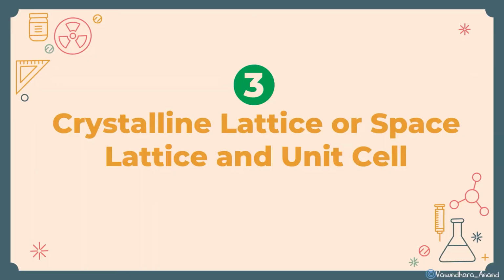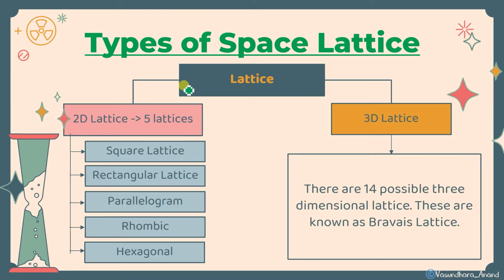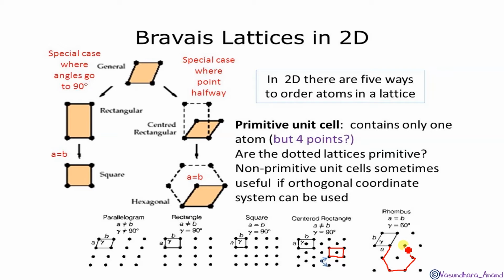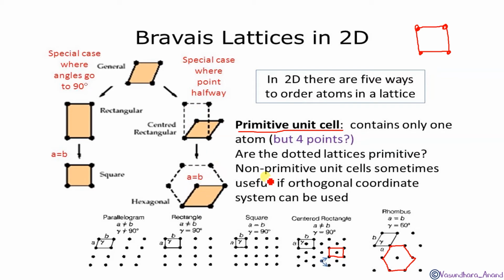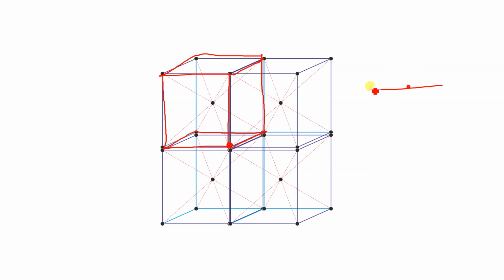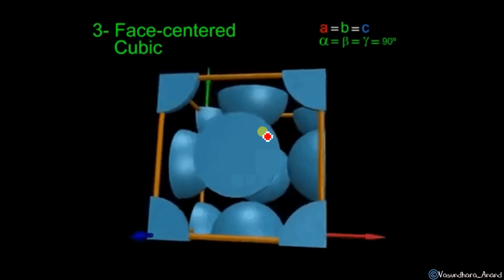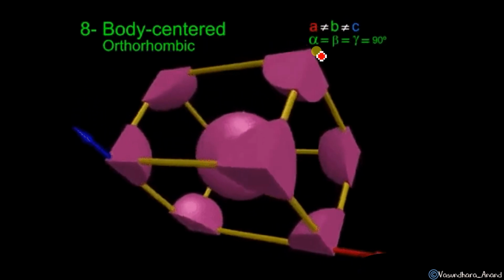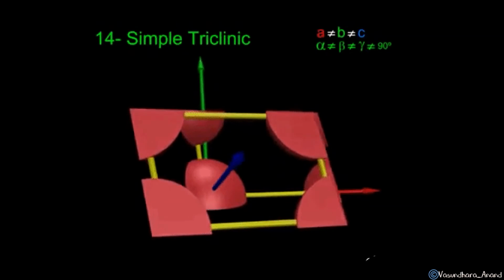Crystalline/Space Lattice & All Bravais Lattices ( Solid State #2 )